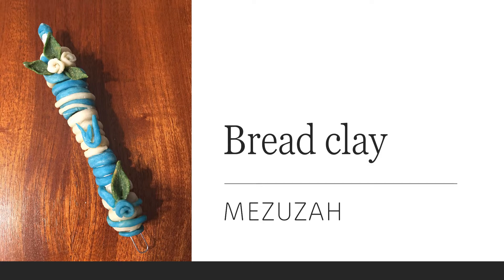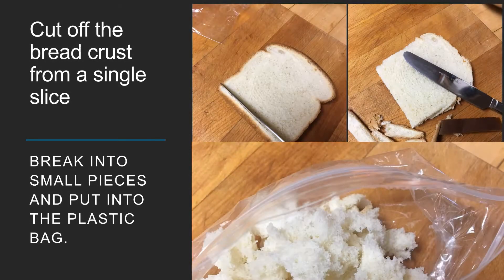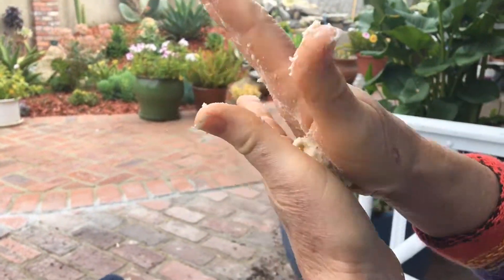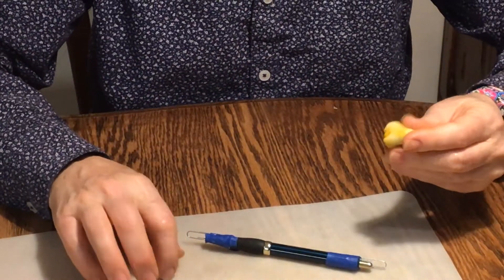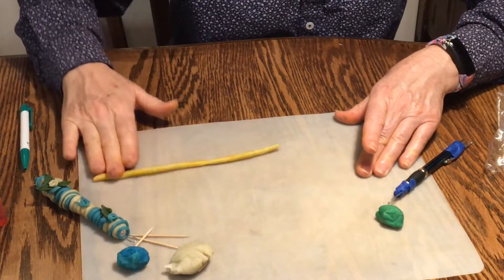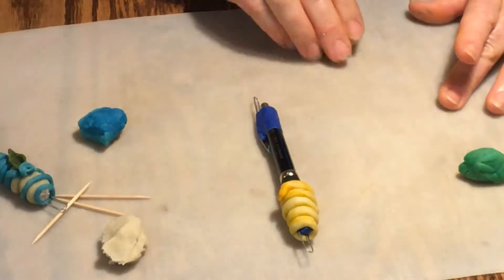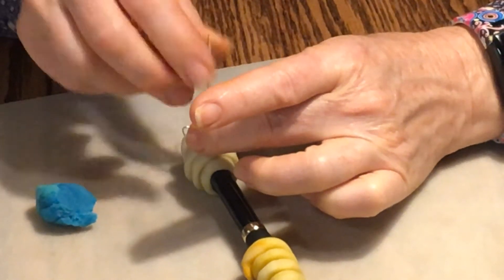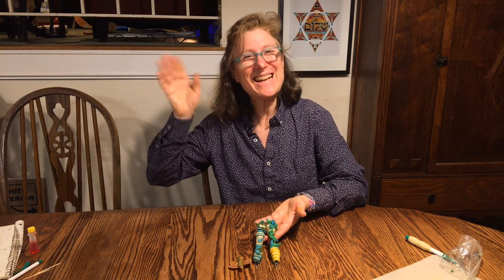Art with Rachel: Bread Clay Mezuzah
Materials:
An Old Pen
Paperclip
Printer & Piece of paper
Bread (preferably white)
Glue
Food Coloring
Plastic Bag